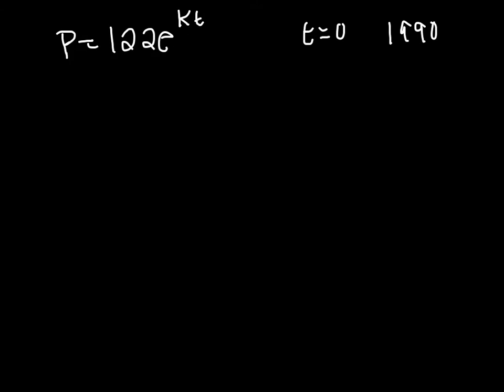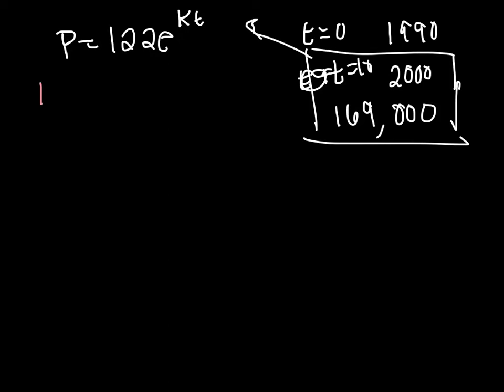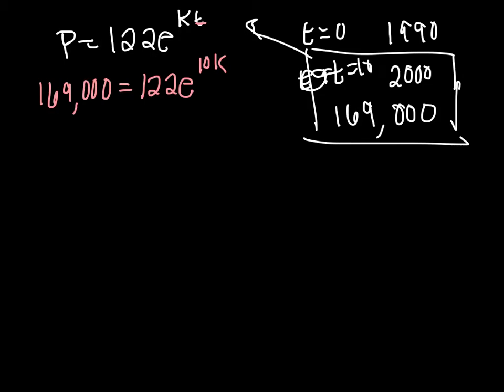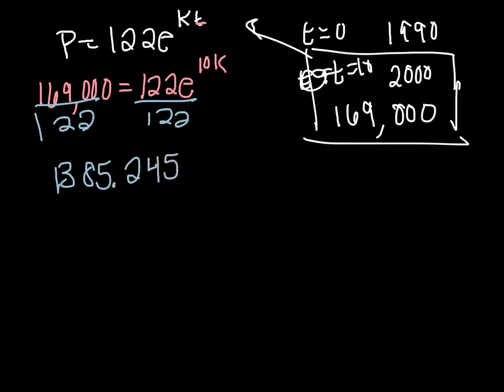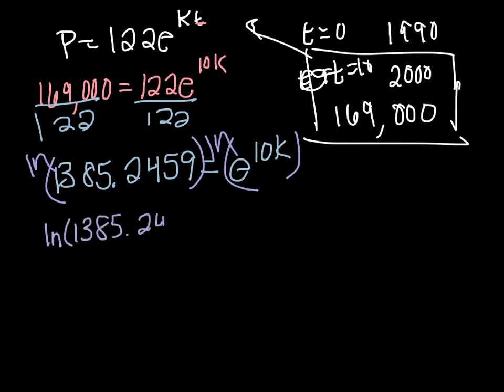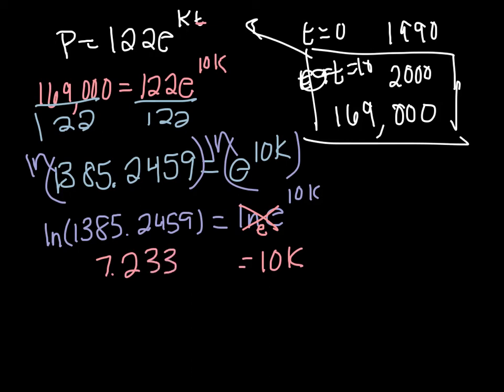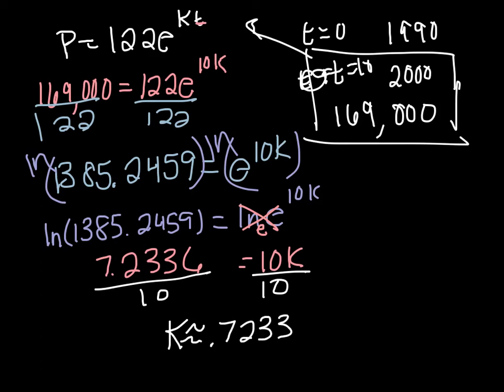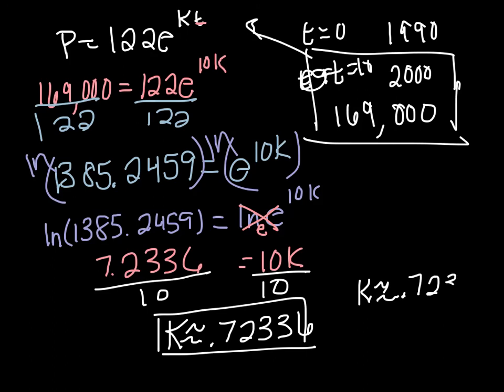Ch 3 #18 (percale 1)